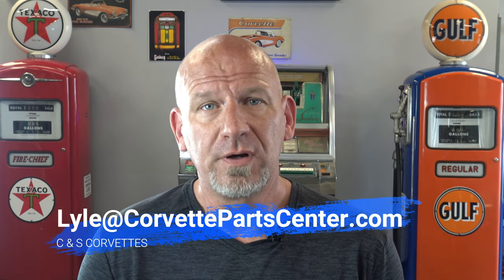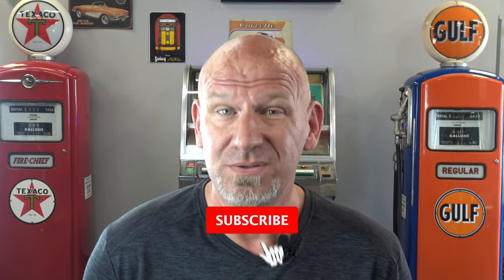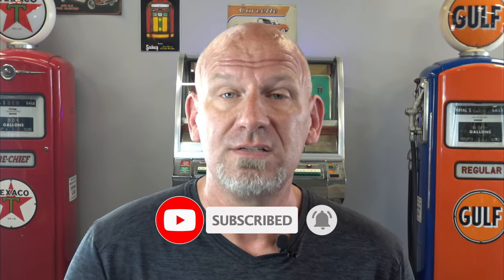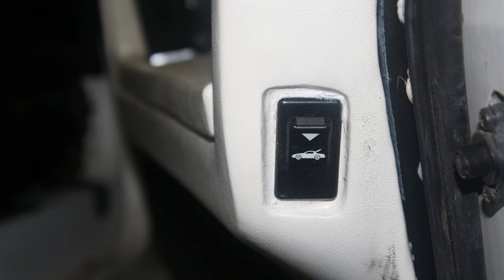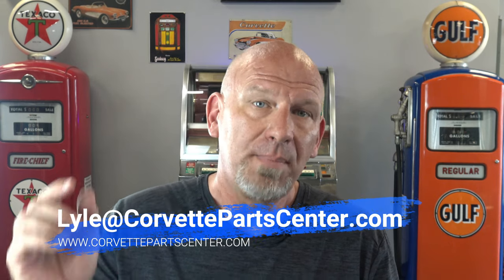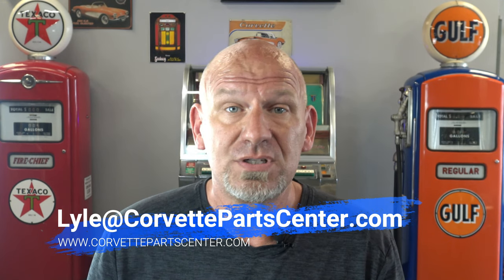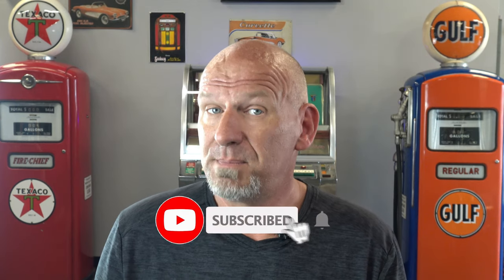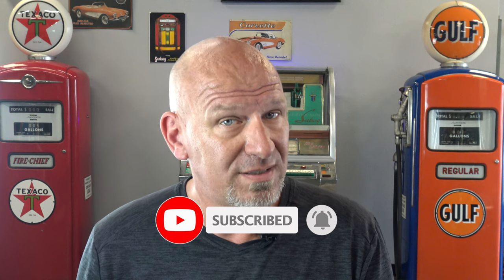C4 Corvette Secrets & Easter Eggs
Lyle at C&S Corvettes in Sarasota Florida talks about a few hidden secrets & Easter eggs on the C4 Corvette.